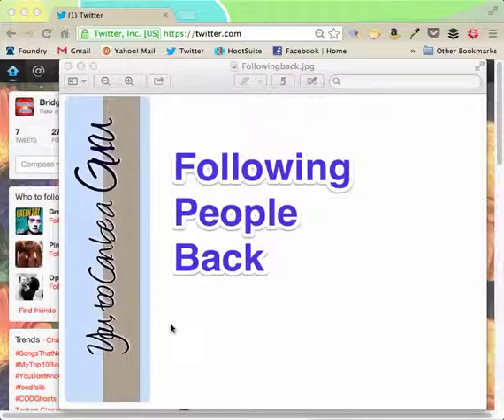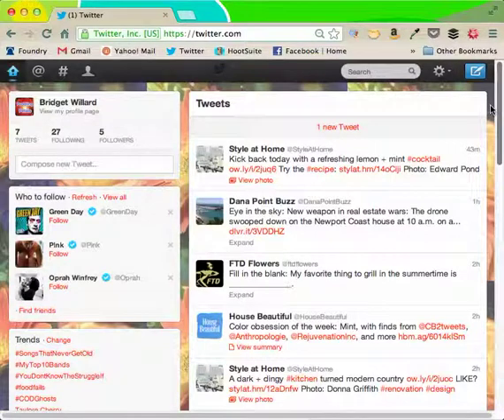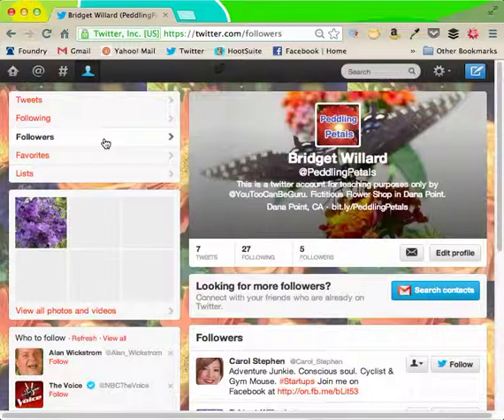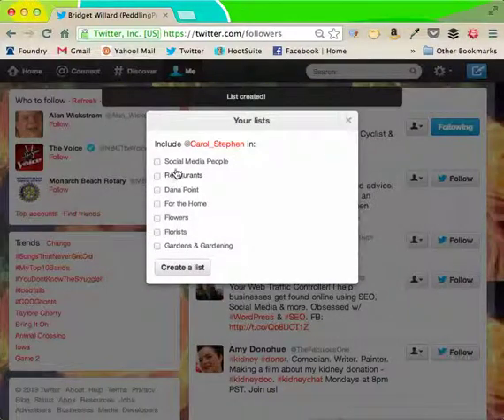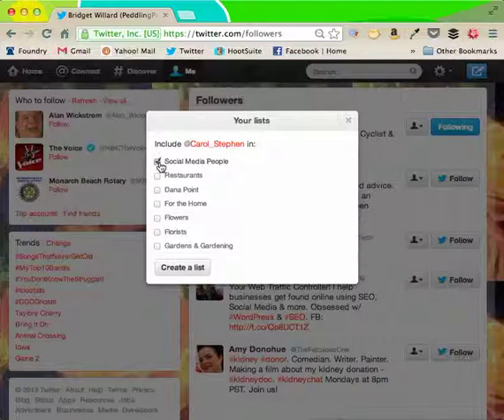Following People Back (2013)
Please watch the 2020 version of this video here